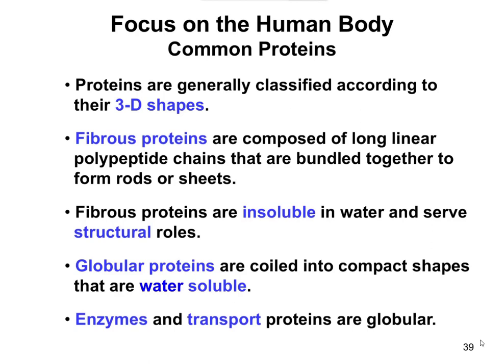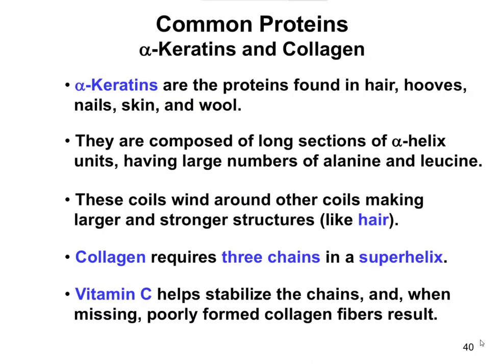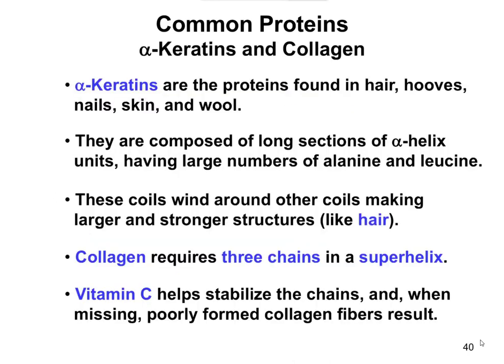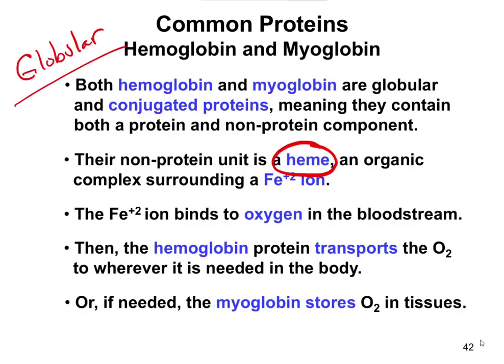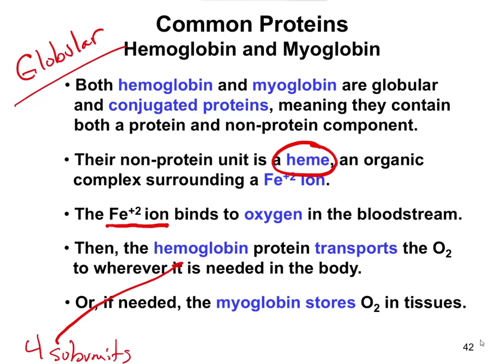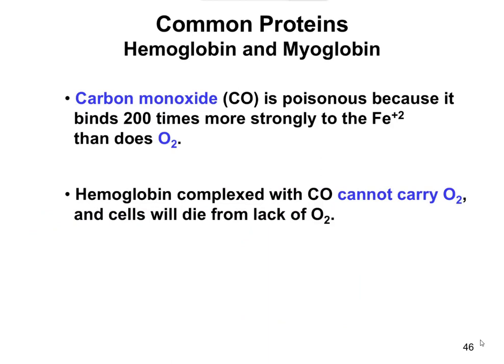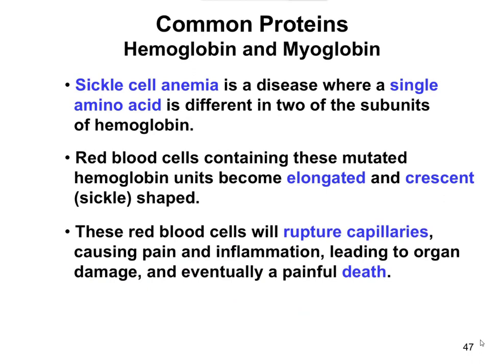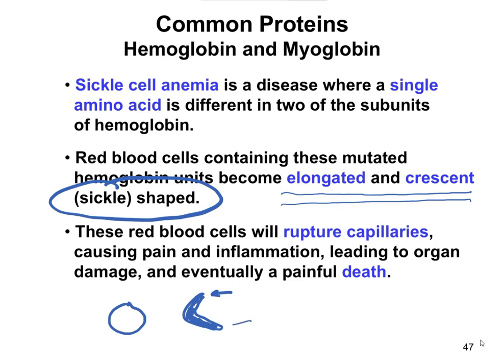Chapter 16.6 - Protein Examples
A few examples of proteins and their structures, such as myoglobin and hemoglobin.